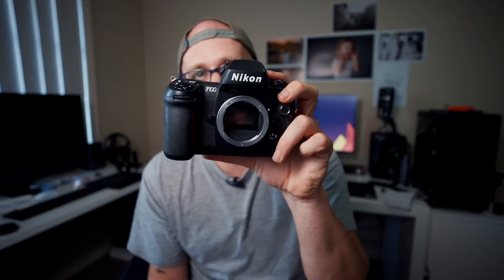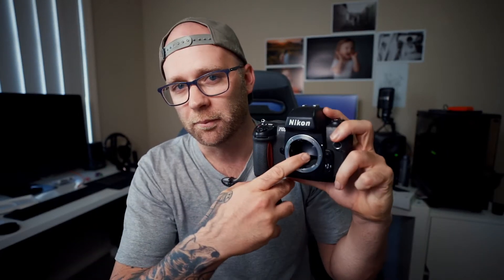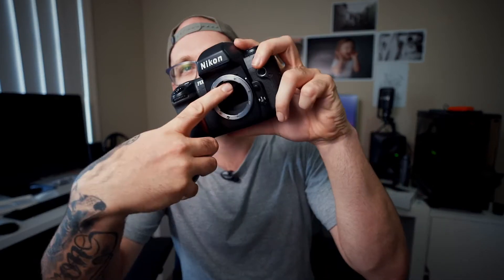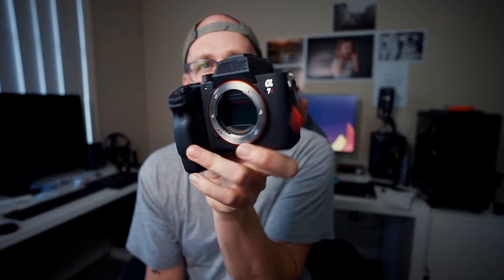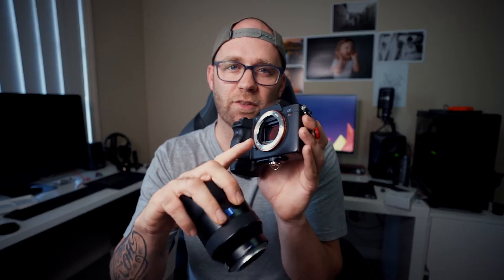The reason mirrorless cameras focus different to SLR's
A quick explanation into why Mirrorless cameras focus differently to SLR's and why people are having issues with calibrating lenses

Sony A7R3
Zeiss Batis 18mm 2.8
Rode Wireless lapel kit
SmallHD Sony bundle monitor 5"
Colour graded in Final Cut X